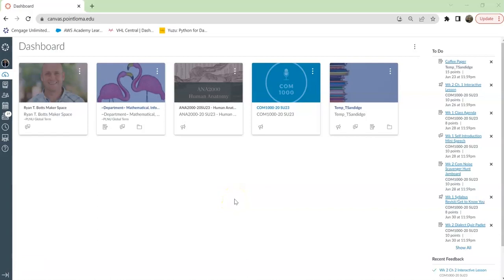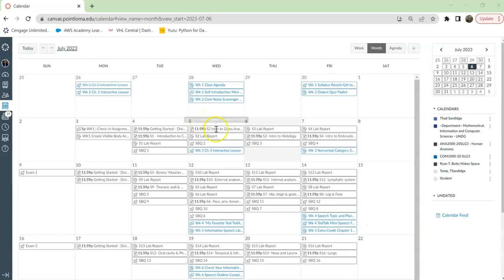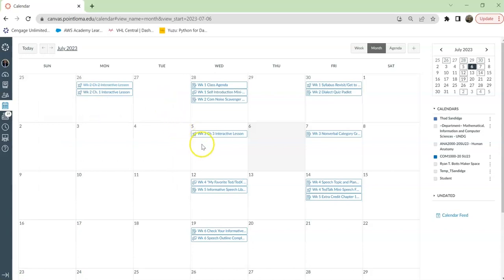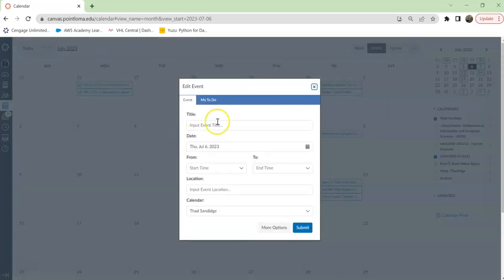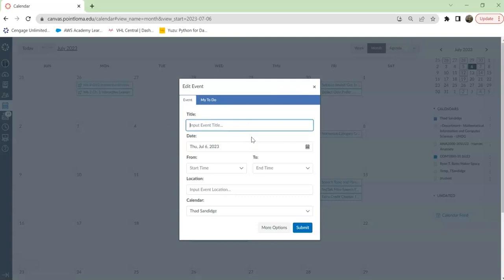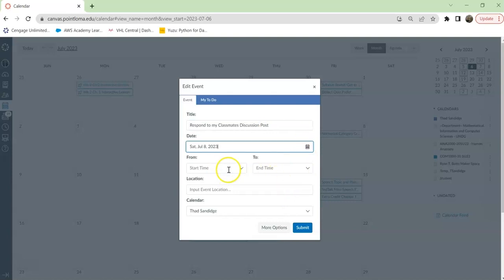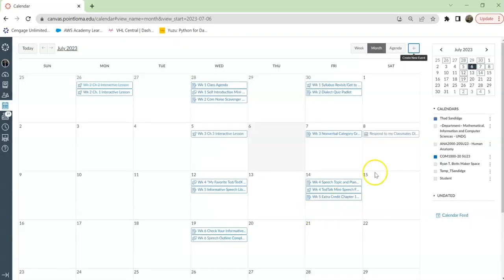Canvas Crash Course: Using the Calendar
0:00 How to Navigate to Calendar
0:25 Canvas Calendar Explained
0:40 Filtering the Calendar
1:27 Adding a Custom Event